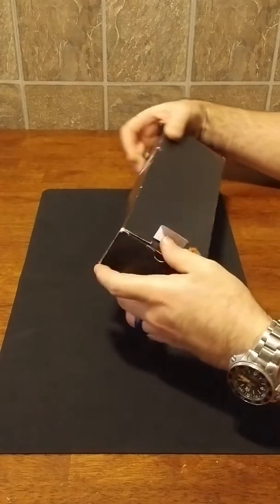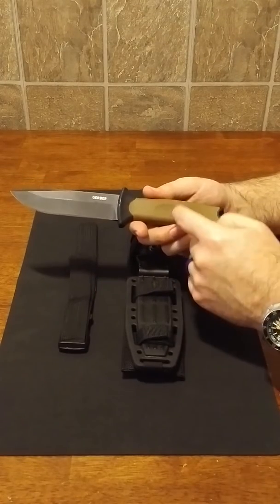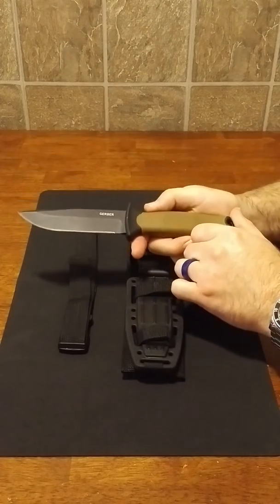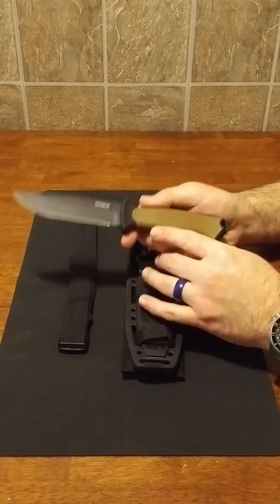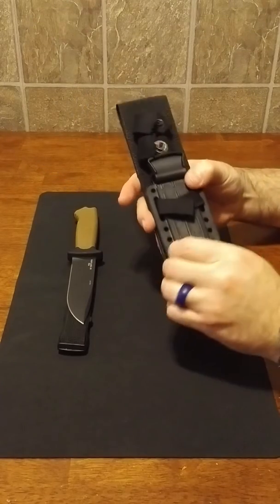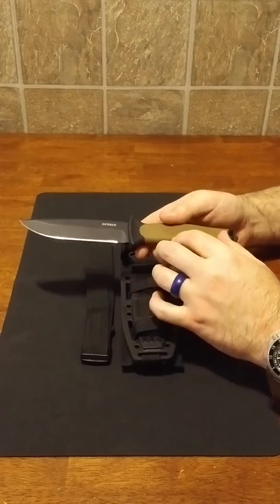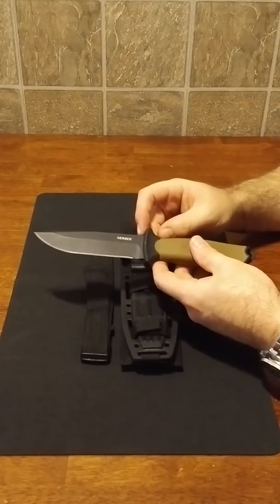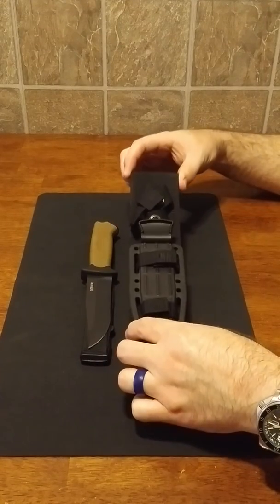Gerber Prodigy Fine Edge (Timed Walmart Exclusive)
This is a review for my Gerber Prodigy with the good old fashioned fine edge blade. It was a Walmart exclusive for awhile, but it is now available at other retailers online. It's American made and a nice size fixie for camp chores. I really love the sheath design and wish more knives came with it in this price point. Happy hunting and I hope you find the best deal on your next blade.